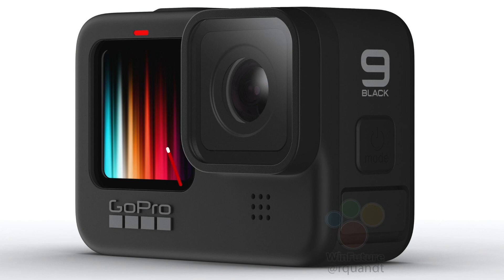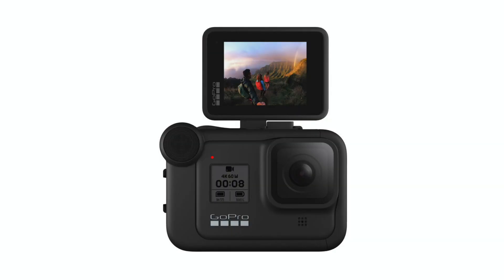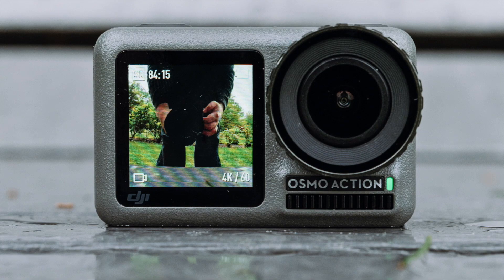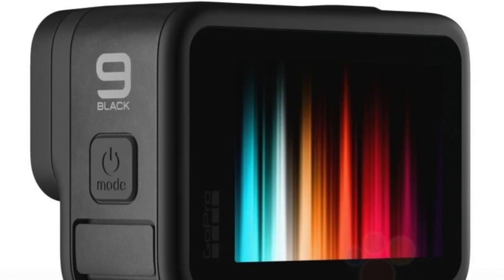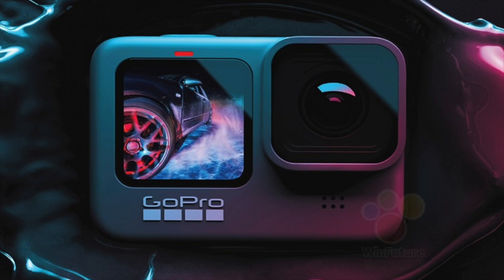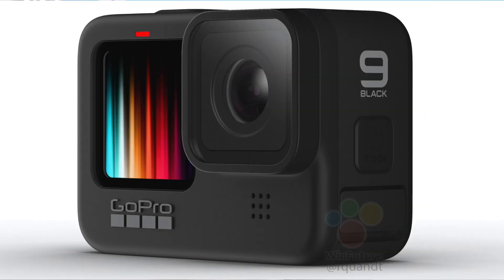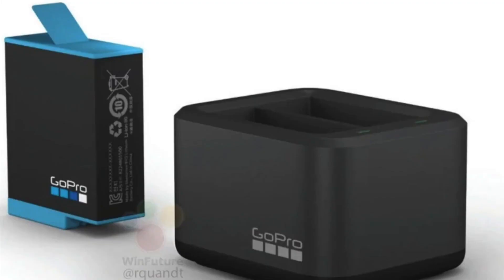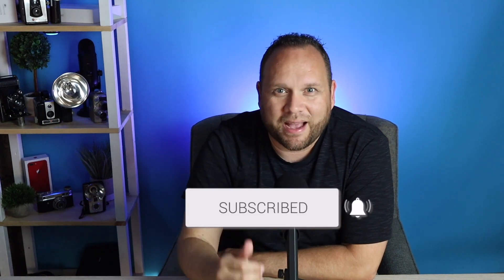GoPro Hero 9 Black: Everything You Need To Know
GoPro Hero 9 Black has 5K Video, a color front-facing screen, Hypersmooth 3.0 and 20-megapixel photos. It also includes some really amazing new features and in the GoPro Hero 9 Black that is incredibly useful. Scheduled Capture, Duration Capture and Hindsight are new in-camera features in the GoPro Hero 9 Black that will make the camera an absolute joy to use.